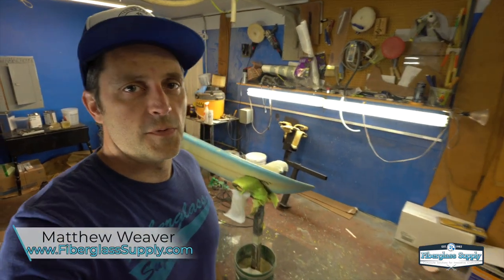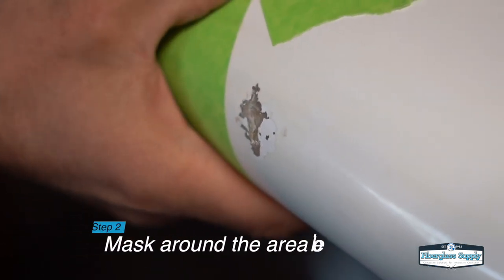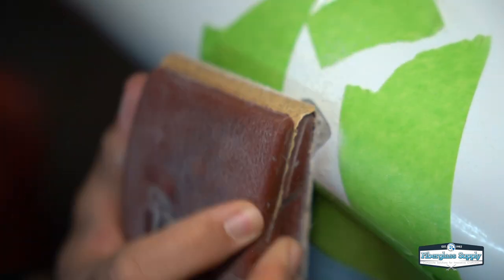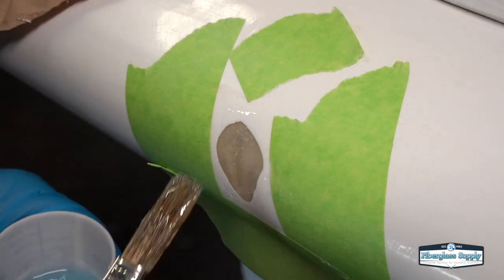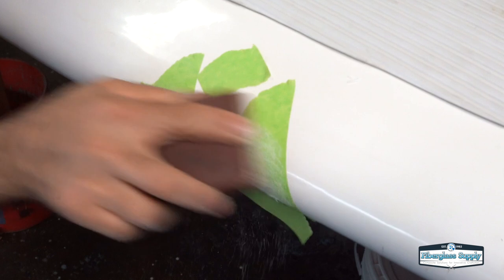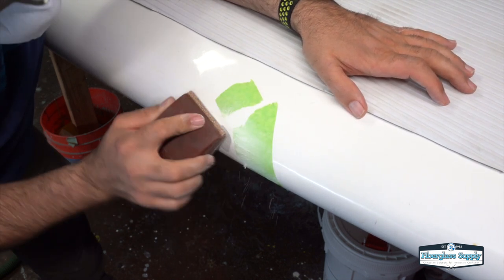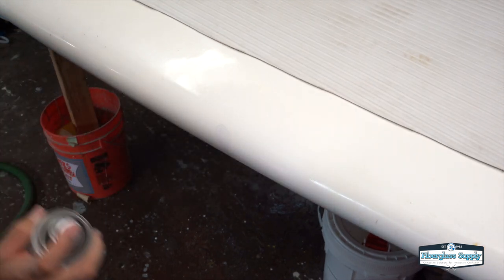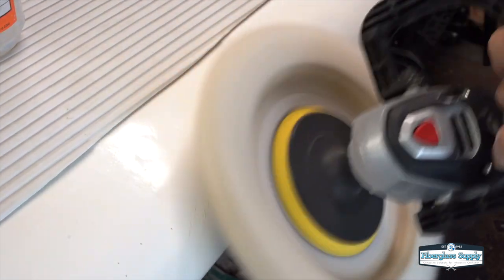How to: Rail Ding Repair on Painted Epoxy Surfboard or SUP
In this video we'll show you how to fix a rail ding on a painted epoxy standup paddleboard (SUP) or surfboard.

In this case we have a shallow ding with broken  and cracked fiberglass, which is a pretty straightforward repair. The steps to do this kind of repair on a SUP or surfboard are:

1. Assess the damage
2. Mask off around damaged area and sand the cracked area away feathering out from the crack to the good areas.
3. Cut fiberglass patches to fill back the sanded out area, cut enough to slightly overfill the repair area
4. Apply epoxy resin and the fiberglass patches to the repair area
5. After the epoxy cures sand the repair fair, sand to 220 grit to prepare for paint.
6. Spray paint.  If you get runs allow to cure and sand with 220 (wet usually works better)
7. Color sand to blend area with scotchbrite ultrafine pad and water and buff using surfboard polish #2

Materials used:

3M Sanding Block
Sand Paper Dry
Wet/Dry sand paper
Resin Research 2000CE epoxy
Peel Ply
Brushes
Fiberglass Fabric
Mixing Supplies
Nitrile Gloves
Scotchbrite Pad
Surfboard Polish #2
Buffing bonnet